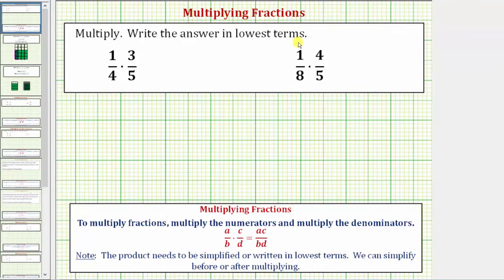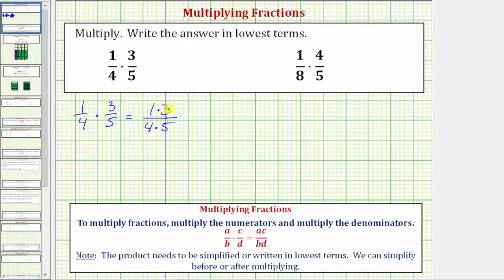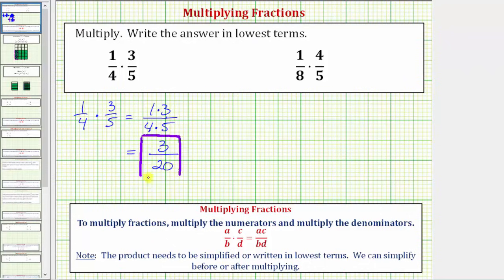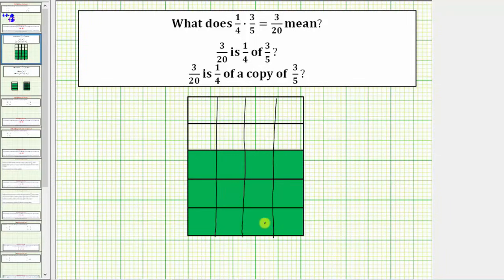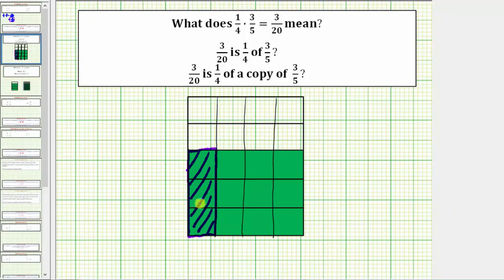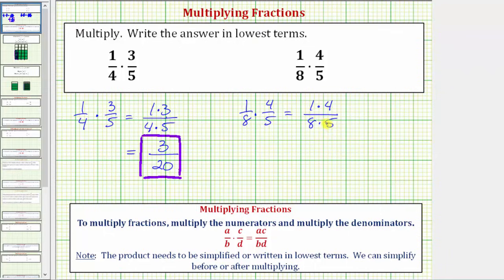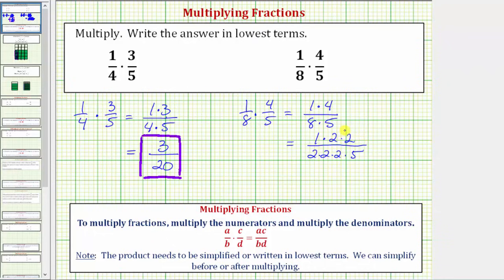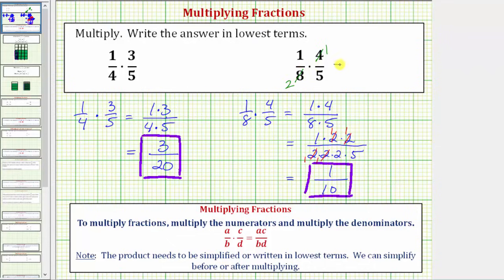Ex 1: Multiply Fractions (Basic)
This video explains how to find the product of two fractions in lowest terms.